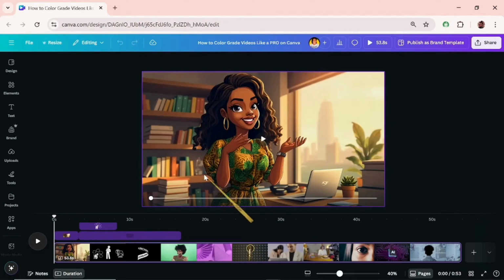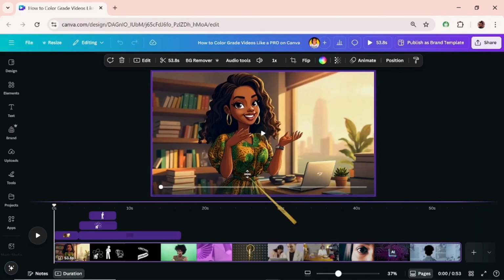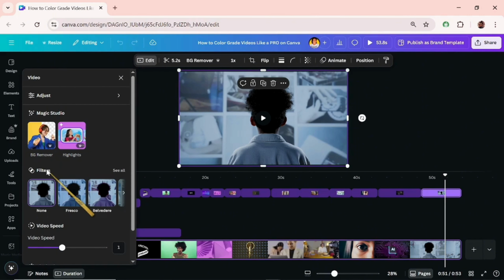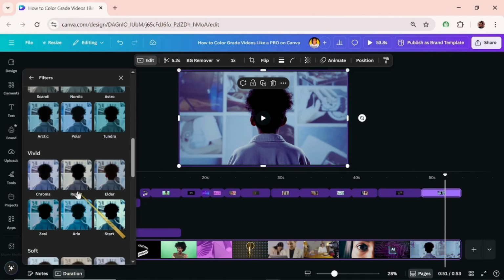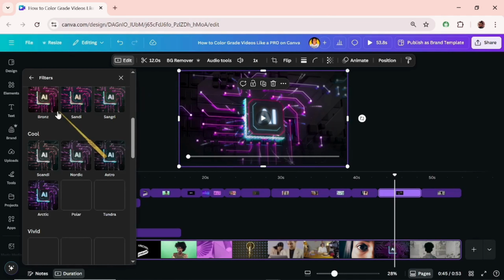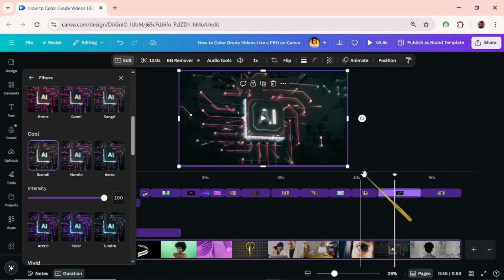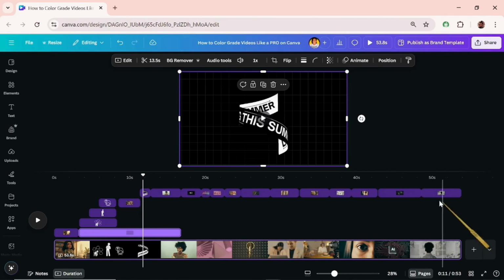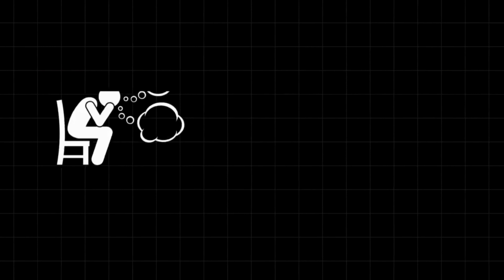How to Color Grade Video like a Pro in Canva | Canva Video Editing Tips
Ready to make your Canva videos look cinematic and professional? In this tutorial, I will show you exactly how to color grade video in Canva like a pro, even if you're a beginner.

Color grading is a crucial step in video editing that can transform your footage from amateur to amazing. You'll learn simple yet effective Canva video editing tips to enhance your video's mood, correct lighting issues, and create a consistent visual style.

We'll dive into Canva's hidden gems and explore all the adjustment tools to help you master Canva color correction and Canva video effects. Whether you're looking to achieve a vibrant look, a moody aesthetic, or a consistent brand feel, this video has you covered.

In this video, you'll learn:

The basics of color grading in Canva.
How to use Canva's video adjustment sliders (brightness, contrast, saturation, tint, highlights, shadows, fade, X-process) to achieve different looks.
Pro tips for consistent Canva video editing across your projects.
How to make your videos pop with simple Canva video enhancements.
Secret Canva features for more advanced video aesthetics.
Don't let flat-looking videos hold you back! Elevate your content with these powerful Canva video editing techniques. If you're using Canva for YouTube, social media, or any other video project, this tutorial will give you the skills to stand out.

Perfect for:

Canva video editing for beginners
Content creators
Anyone looking to improve their video quality in Canva